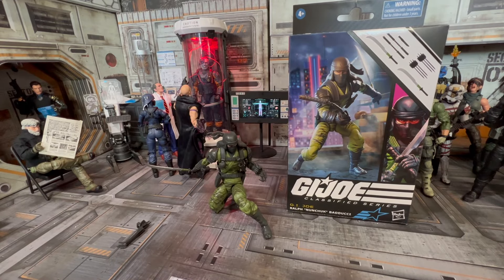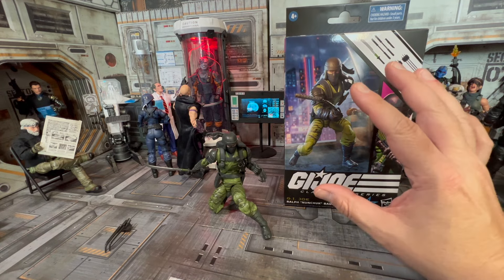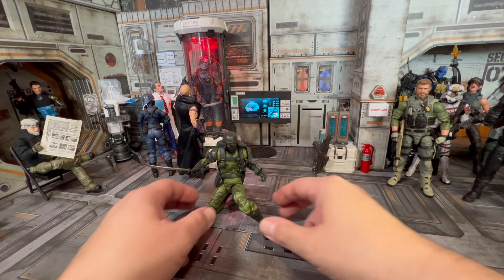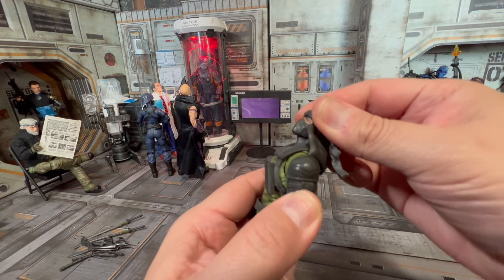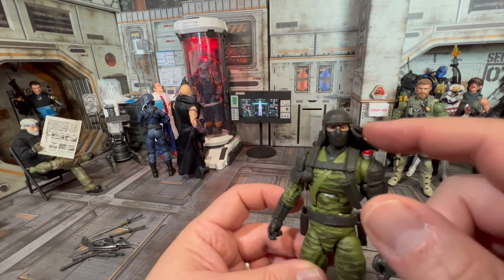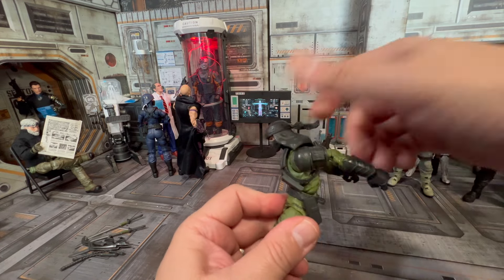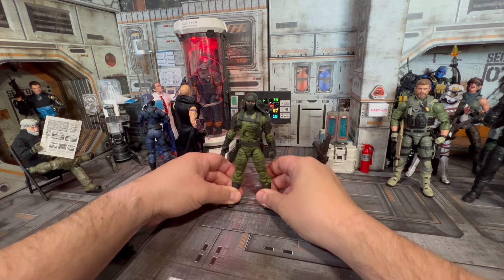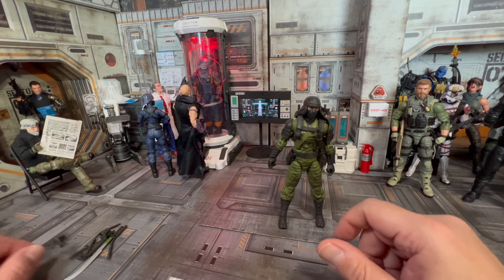GI JOE CLASSIFIED Ralph NUNCHUK Badduci ACTION FIGURE REVIEW Ninja Force Cobra Thrashing Soldier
This is a review for the New Python Patrol Cobra Copperhead   Action Figure

We'll go over:
-Articulation
-Poses
-Accessories
-Extras
-What was done right
-What could've been done better
-And other insights :)